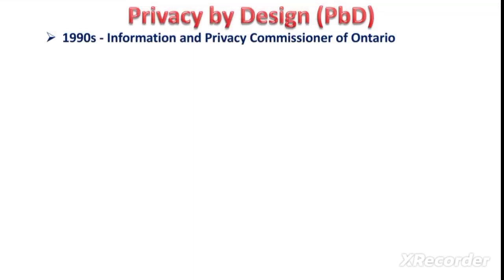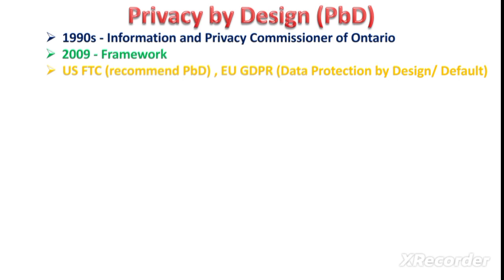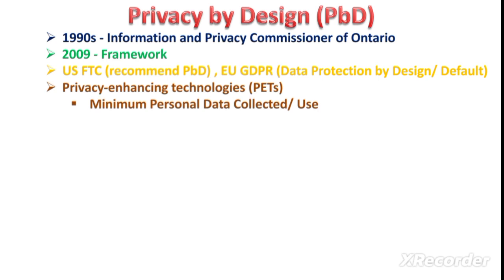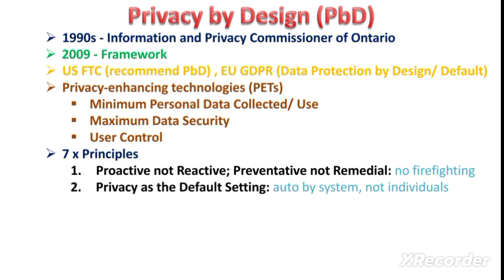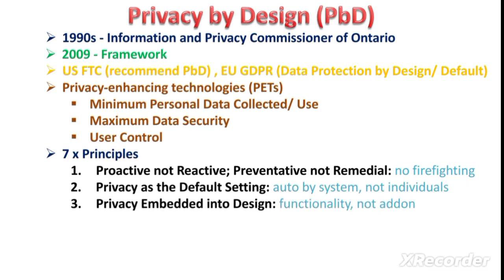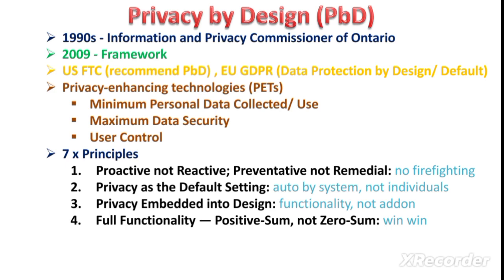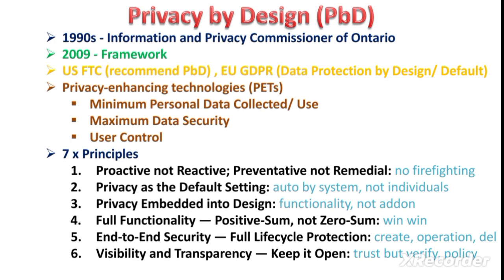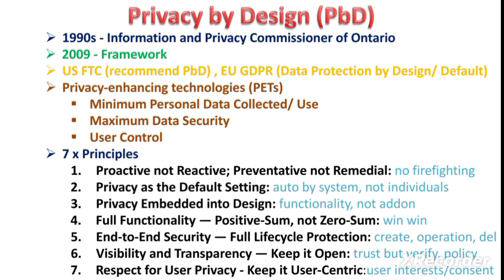Privacy by Design (PbD)